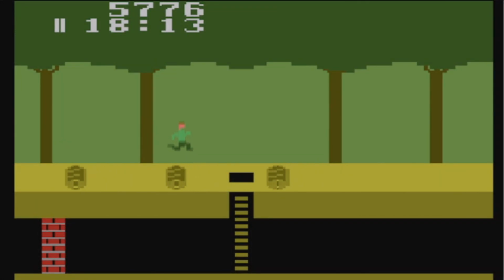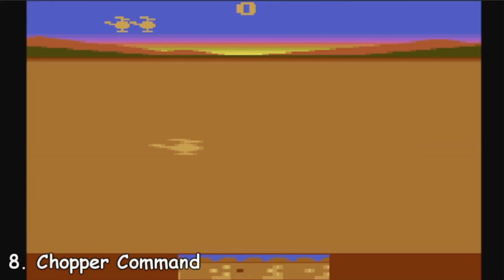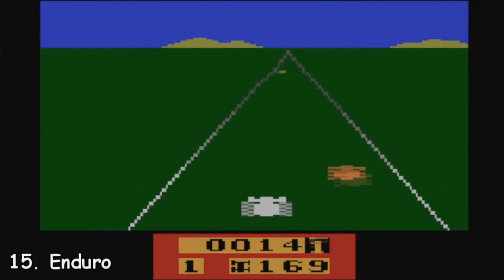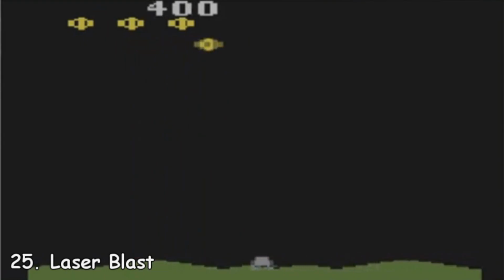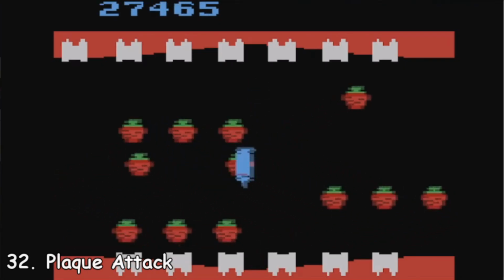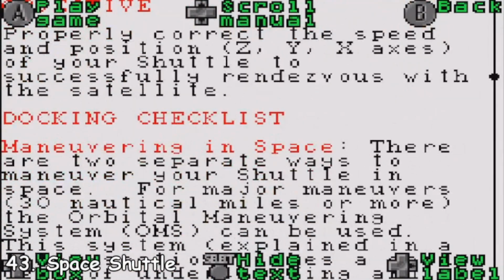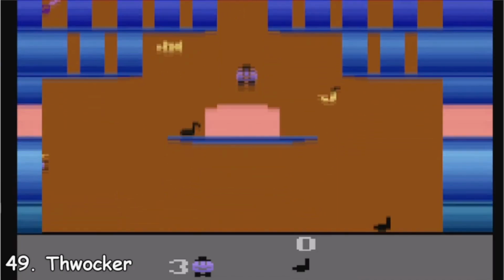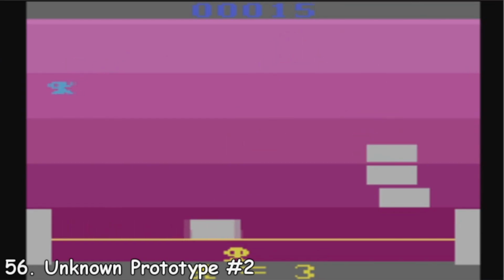The Game Boy Advance Completion Experience - #11. Activision Anthology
Hello everybody, SlimKirby here, and welcome to my journey of trying to complete every Game Boy Advance Game!

That's right, you heard me correctly, I'm trying to beat every single Game Boy Advance game in North America (plus some bonus games as well from regions that didn't release in here in NA). Taking some inspiration from thabeast721's N64 Challenge and Mr_Shasta's DS Challenge, I figured I would take a chance myself and cover a different library, and I personally landed on Game Boy Advance, a system I've always seen as quite strong for just being a handheld. This challenge will be a very long undertaking, but I've really enjoyed getting this off the ground and sharing my adventures with you guys.

If you want more information on how I will be taking on this feat, here a link to the introduction video that will explain my process, so please check this video (and the description) first if you have any questions, before asking them on here.

Now, as for these videos, taking on further inspiration from thabeast721, these will be summary videos where I talk about my experience with each game of the challenge. If you would rather watch the full playthroughs of these games, check out the link to the GBACE Full Playthrough playlist below, as these videos will just be the summaries. I have no planned release window for these videos, since I am editing all of these by myself, although I would theoretically like to be able to get these up on a weekly basis. No promises at all though. in fact, I probably won't even make any of these public until I have the next one already made and ready as well, just so I have a bit of a week buffer if need-be.

Are you guys ready for the longest game of GBACE so far? And quite possibly for the entire project? It's time for Activision Anthology, perhaps the most ambitious compilation for a handheld cartridge. 56 different Activision games for the Atari 2600. how in the hell did we complete this? Well, here is the summary of that journey!

- SlimKirby

Links and Socials:

Website - No Website At The Moment